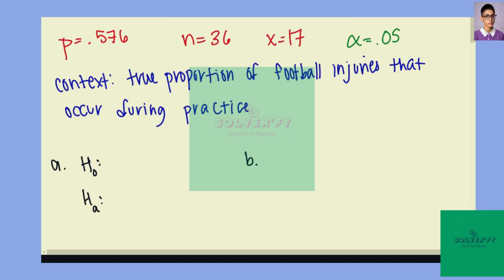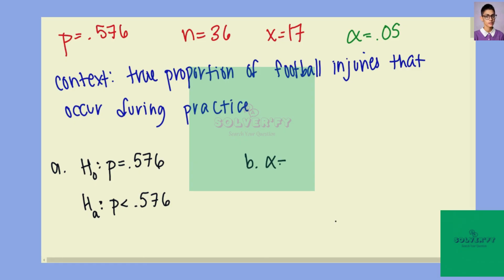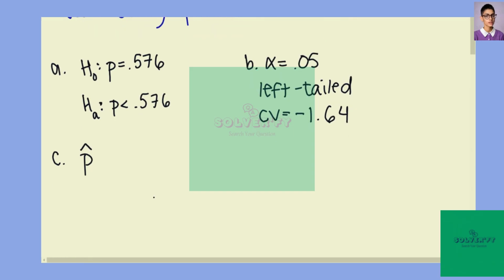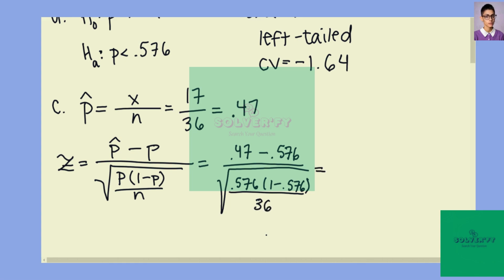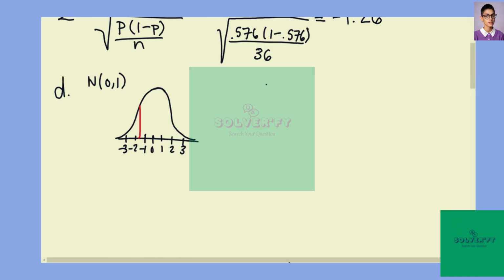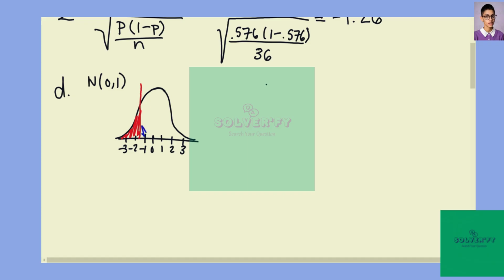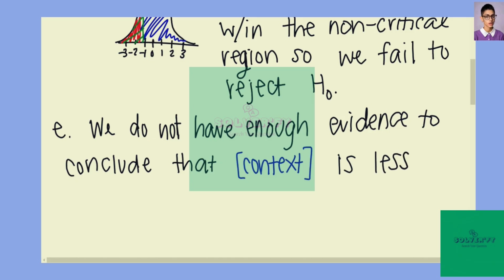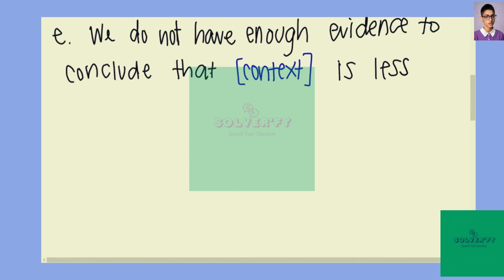For Exercises 5 through perform each of the following steps. a. State the hypotheses and identify th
For Exercises 5 through perform each of the following steps. a. State the hypotheses and identify the claim. b. Find the critical value(s). c. Compute the test value. d. Make the decision. e. Summarize the results. Use the traditional method of hypothesis testing unless otherwise specified. Football Injuries A report by the NCAA states that of football injuries occur during practices. A head trainer claims that this is too high for his conference, so he randomly selects 36 injuries and finds that 17 occurred during practices. Is his claim correct, at